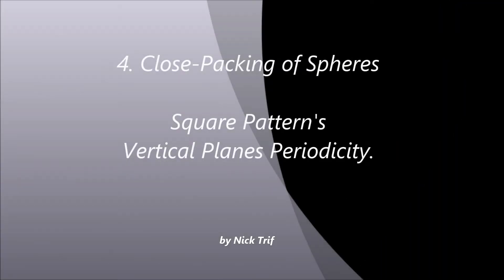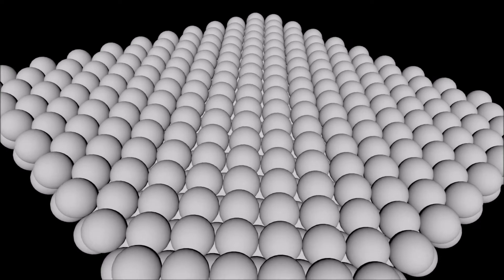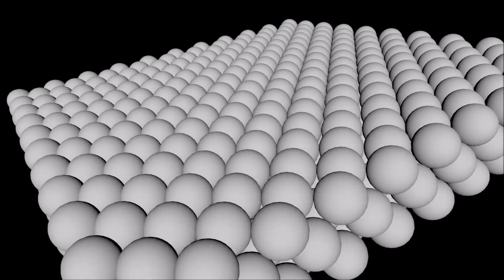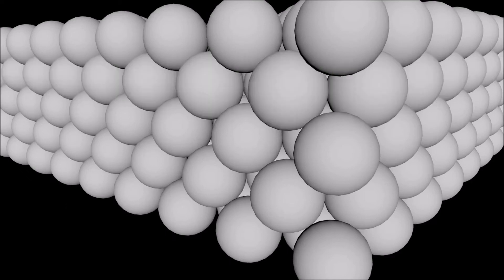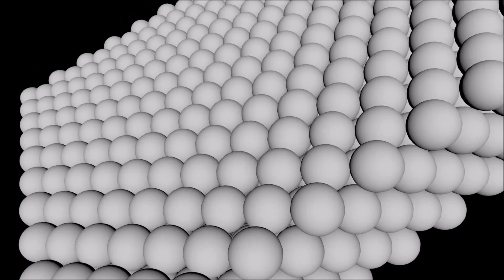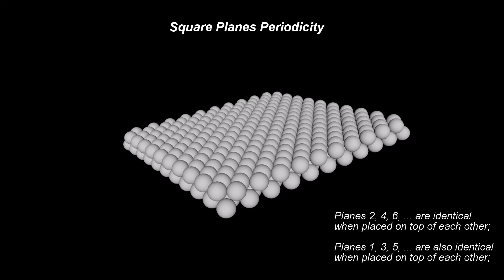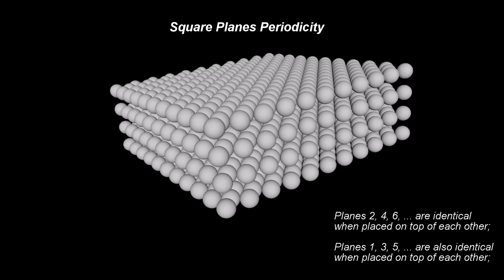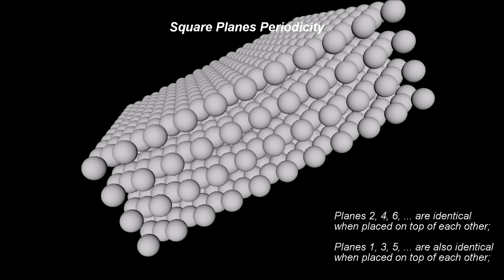4. CPS Geometry - Close Packing of Spheres - Square Pattern Planes Periodicity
Square Pattern Planes Periodicity

One way of generating the close-packing of spheres arrangement is to stack parallel square planes on top of each other.

Every second plane is translated relative to the original location.

A simple periodicity emerges: 1, 2, 1, 2, 1, 2, and so on...
Planes 2, 4, 6, ... are identical when place on top of each other;
Planes 1, 3, 5, ... are also identical when place on top of each other;